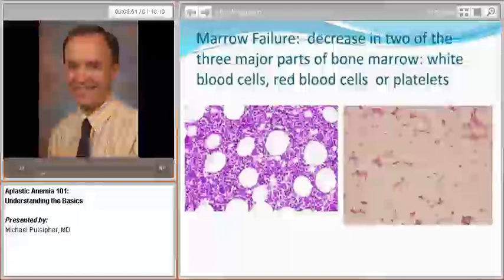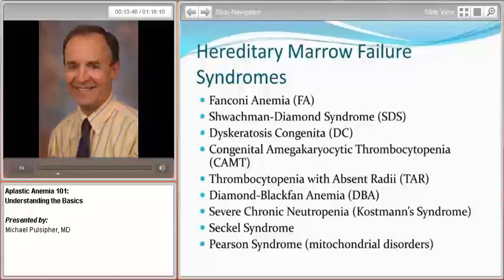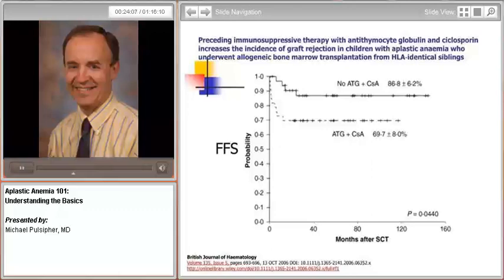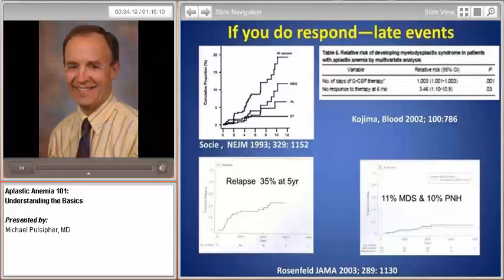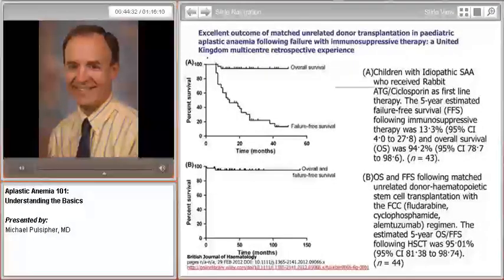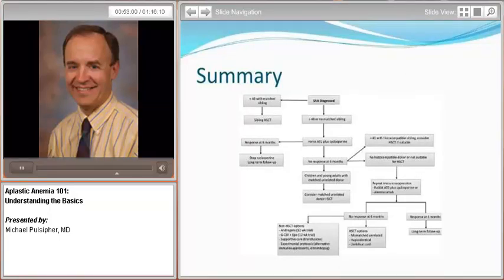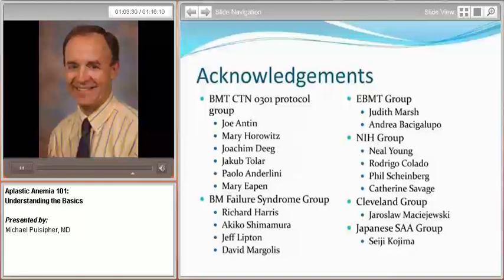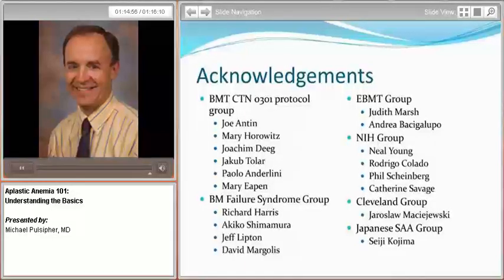Aplastic Anemia 101: Understanding the Basics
This session will use a combination of lecture and case studies to present the most current thinking on the treatment of aplastic anemia. It will begin with an overview of current thinking about the disease mechanism. Next, Dr. Pulsipher will review treatment options currently being used for patients with aplastic anemia and the factors that influence specific treatment decisions. Treatment options discussed will include, but not be limited to the following: watch and wait, supportive care, ATG, bone marrow transplantation, and clinical trials. A brief discussion of horse vs. rabbit ATG will also be included.